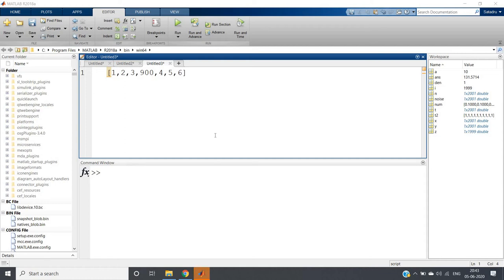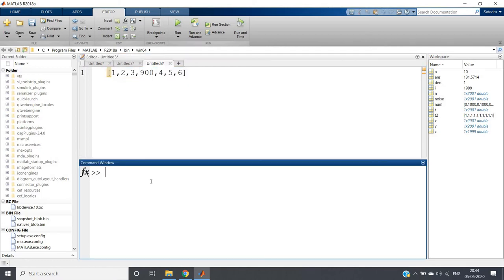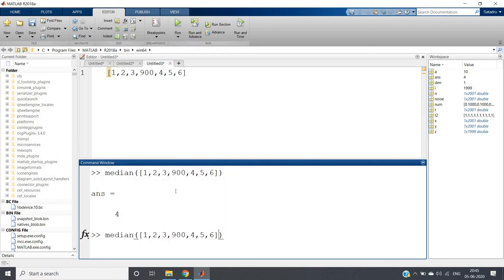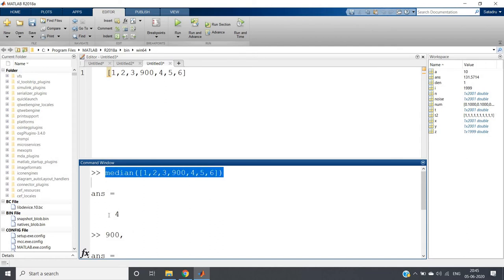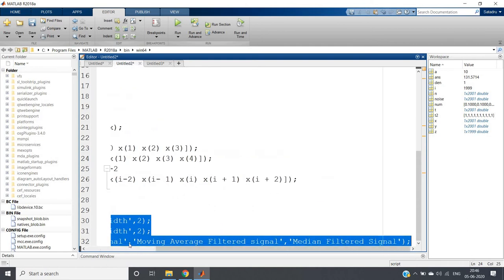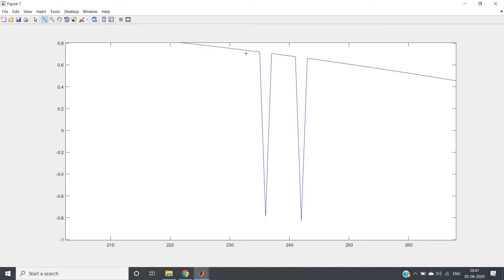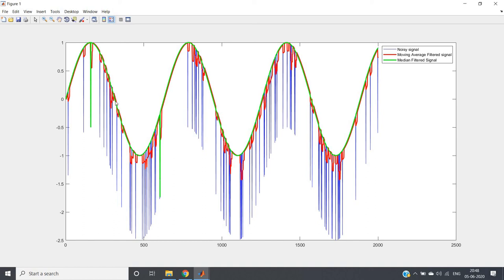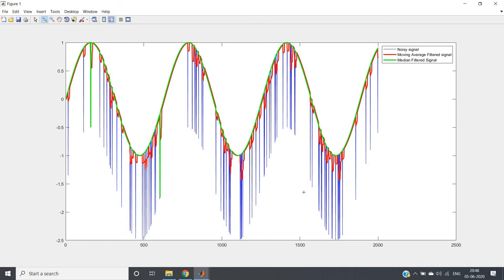Why you should choose median filter to remove spike noise ?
Prerequisite:
Median Filter | MATLAB